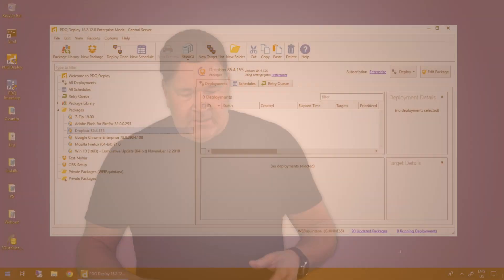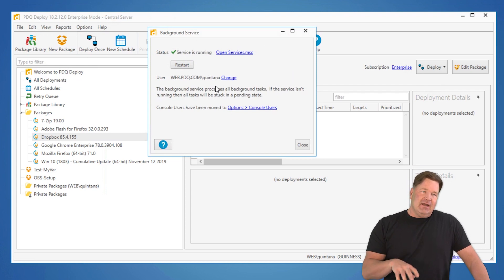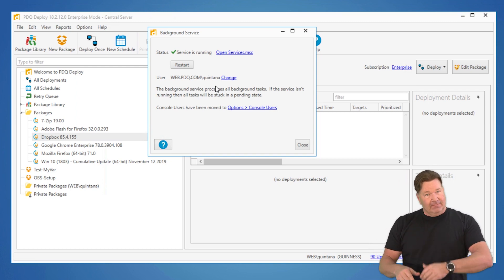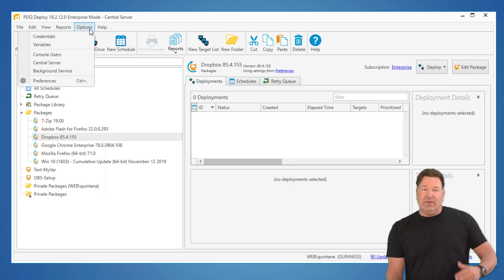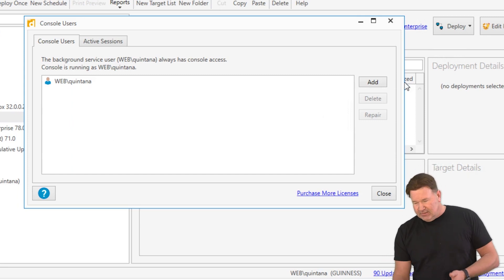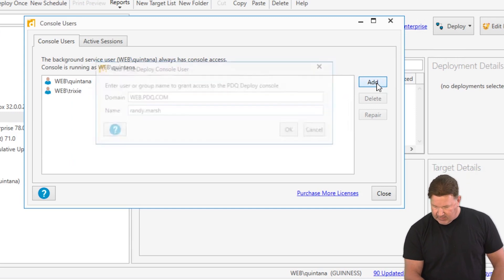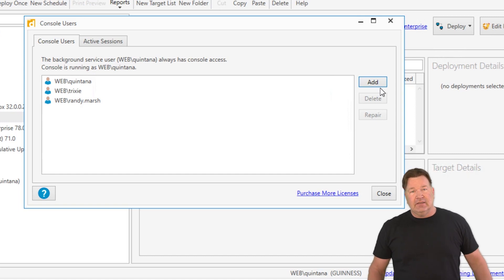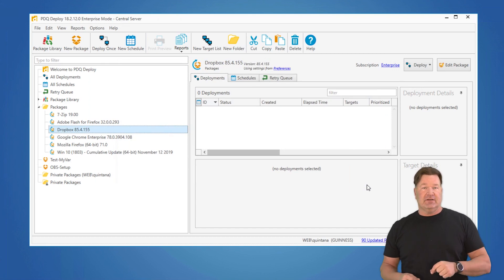Adding Console Users in PDQ Deploy Central Server Mode